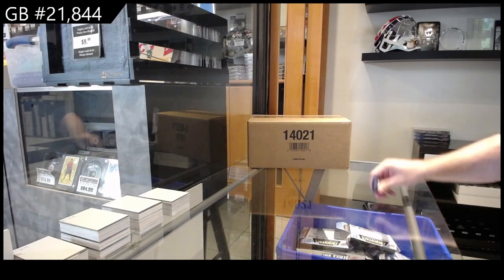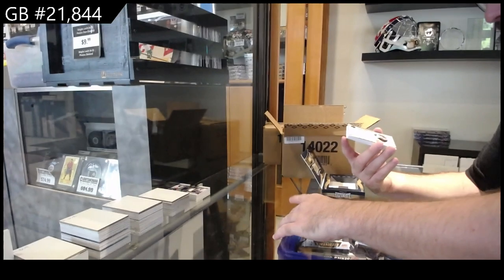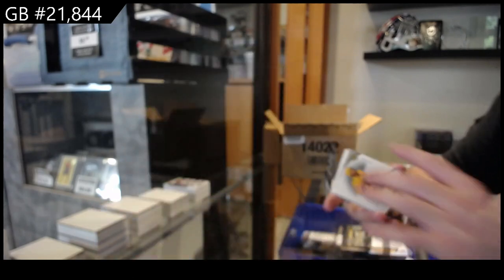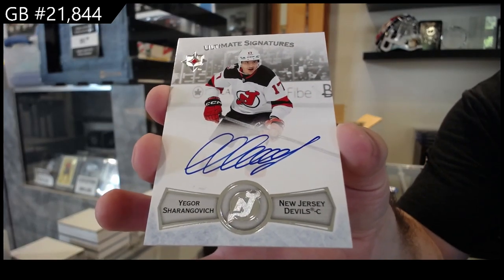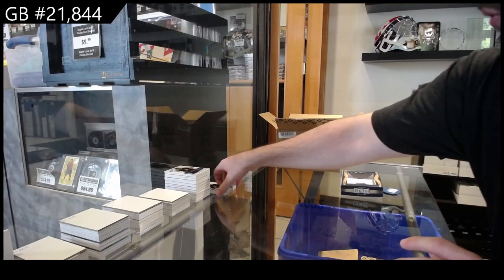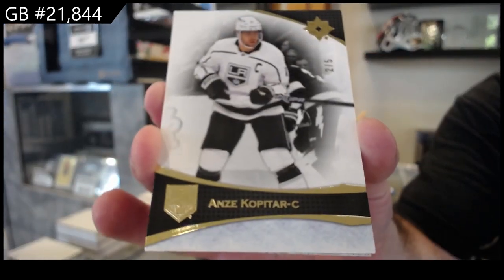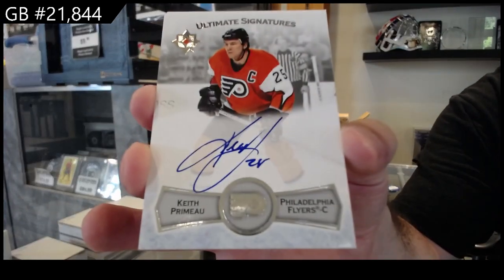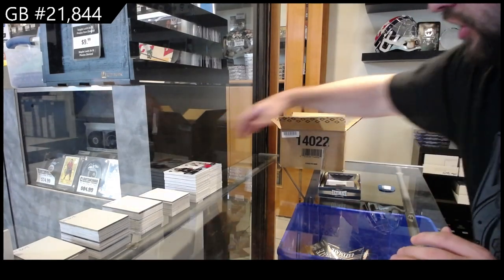2022-23 Upper Deck Ultimate Hockey 16 Box Case Break - CNC GB #21,844